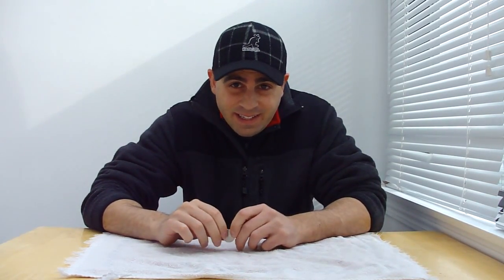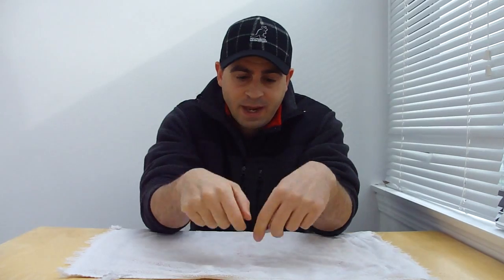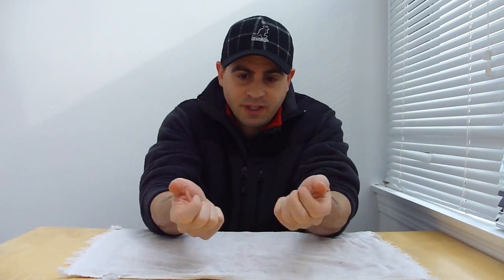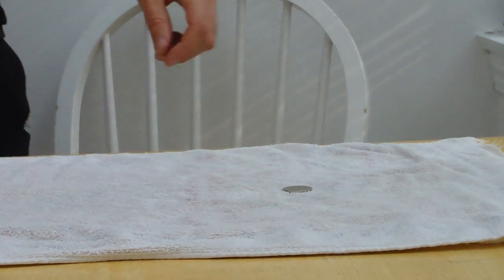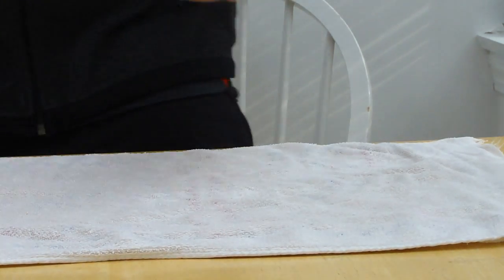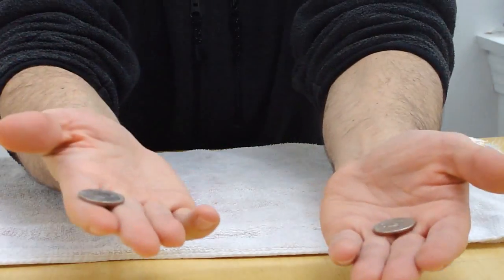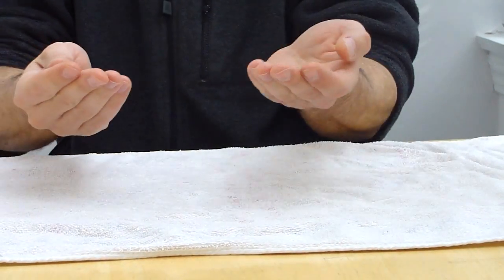Magic with Faztang Vol 5-Vanishing Kerns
More random nonsense for your enjoyment